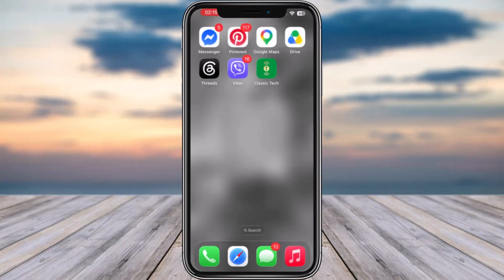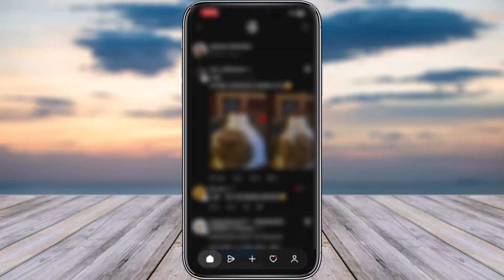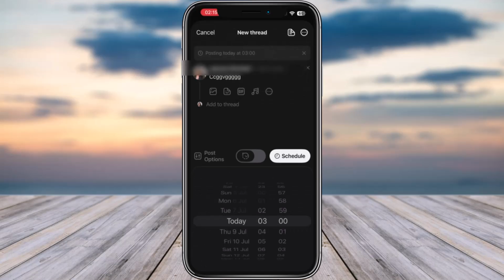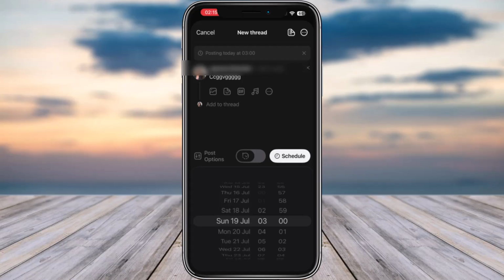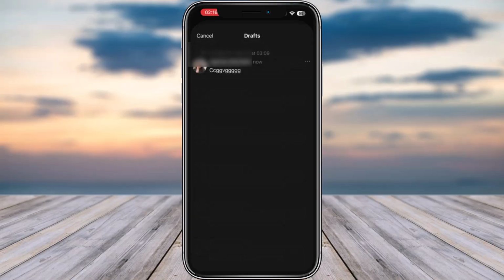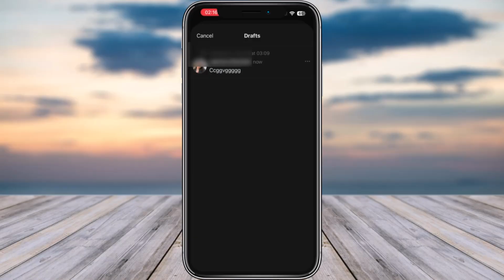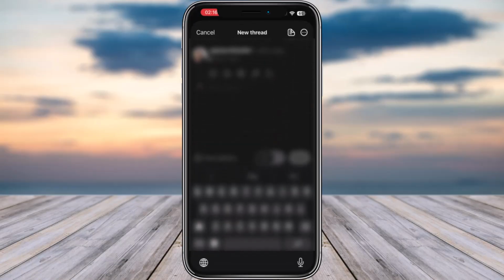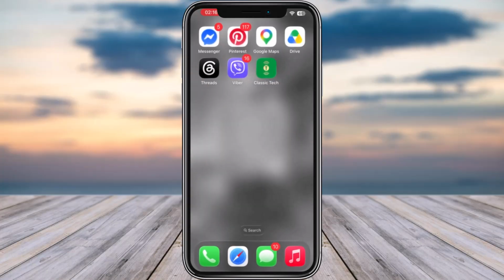How to Schedule Posts on Threads !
Want to schedule a post on Threads? In this tutorial, you'll learn how to use Threads' built-in scheduling feature to publish posts automatically at a future date and time.

To get started, open the Threads app and tap the Create (plus) button. Write your post, then add any photos, videos, or other media you'd like to include.

Next, tap the three-dot menu in the top-right corner and select Schedule. Choose your preferred publication date and time, then tap Schedule to save it.

After scheduling, you can view your scheduled posts from the drafts or scheduled posts section, depending on your app version. If you need to make changes, open the scheduled post, tap the three-dot menu, and choose Edit Schedule to select a new date or time. If you no longer want to publish the post, you can delete the scheduled draft instead.

Keep in mind that scheduling features may vary depending on your Threads app version, account type, and region. If you don't see the Schedule option, make sure your app is updated to the latest version.